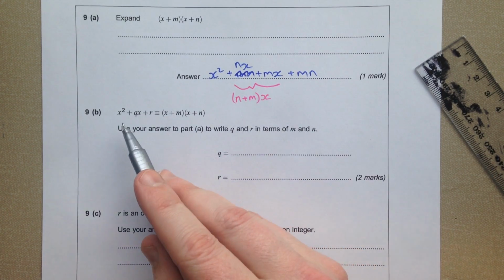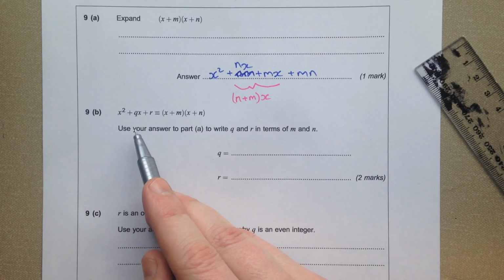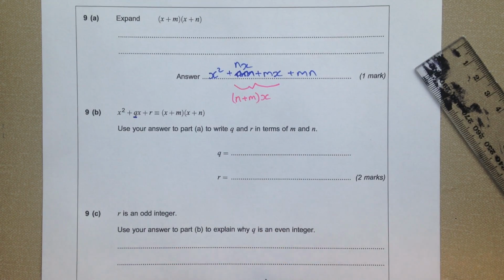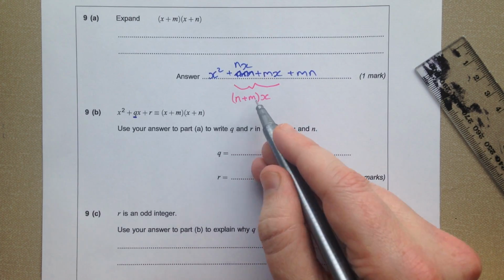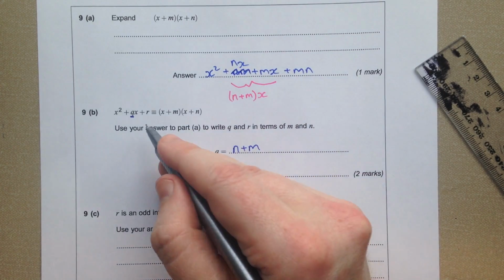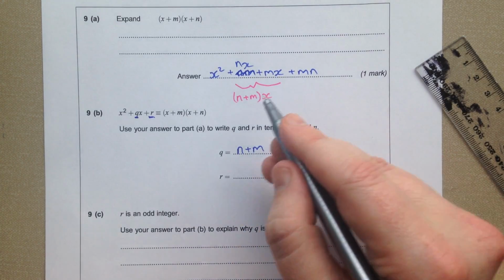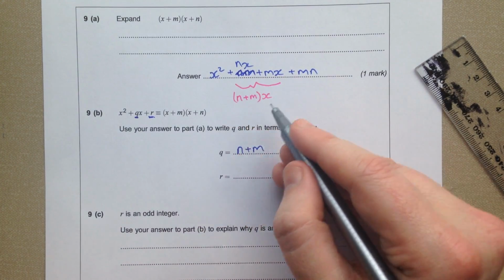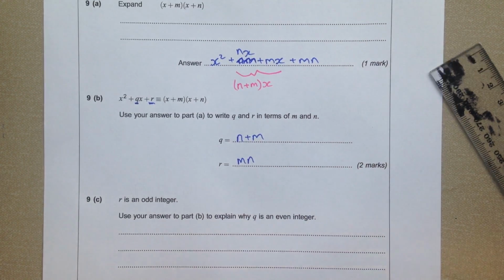AQA 8360 2013 JAN 2 Q9